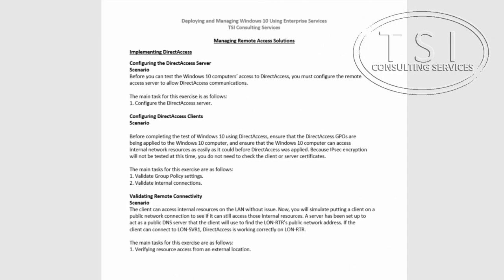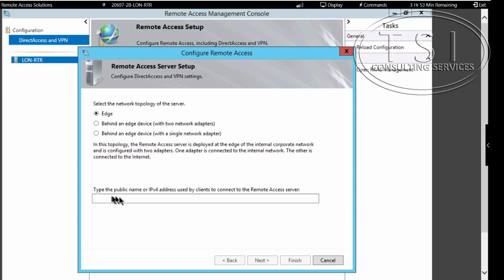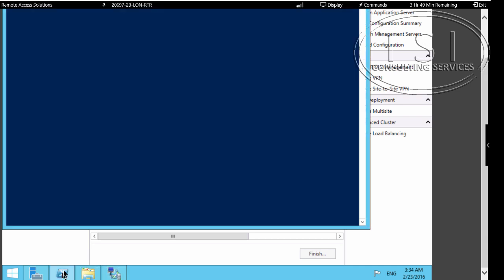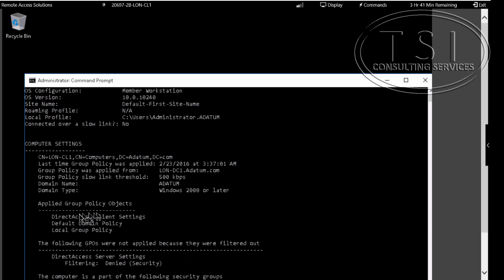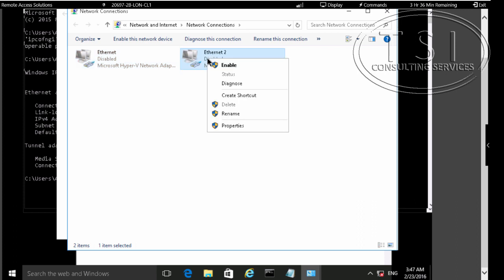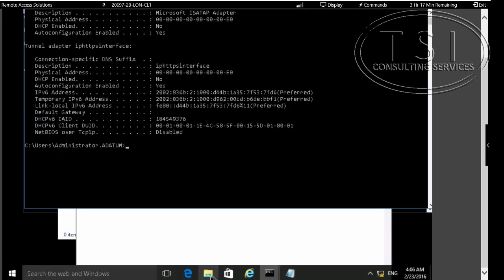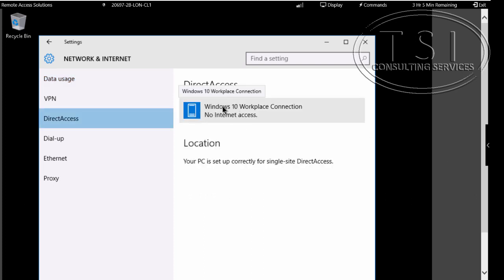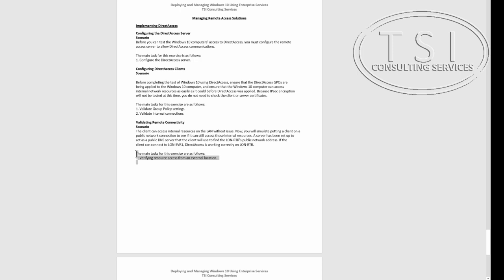Implementing DirectAccess with Windows 10 by David Papkin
This video by David Papkin Implementing DirectAccess with Windows 10. As a role service of the Remote Access server role, DirectAccess is a feature that allows connectivity to organization network resources without the need for traditional Virtual Private Network (VPN) connections. With DirectAccess, client computers are always connected to your organization – there is no need for remote users to start and stop connections, as is required with VPN connections. In addition, your IT administrators can manage DirectAccess client computers whenever they are running and Internet connected.